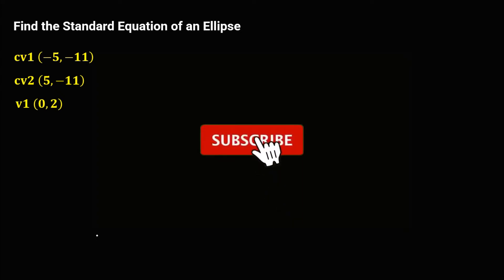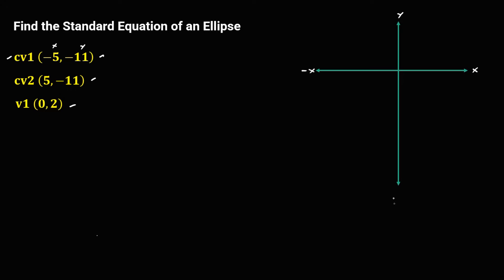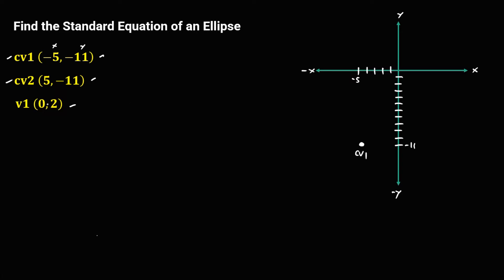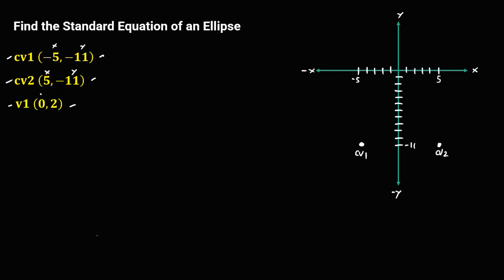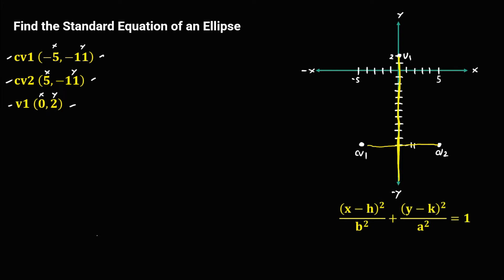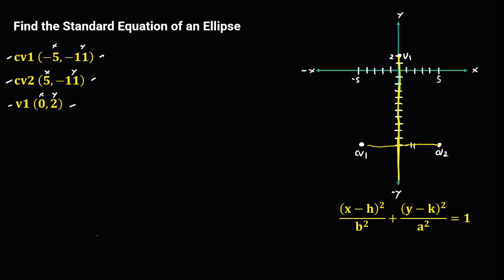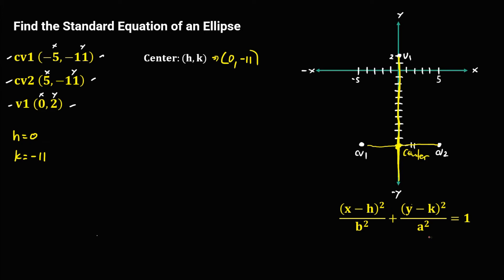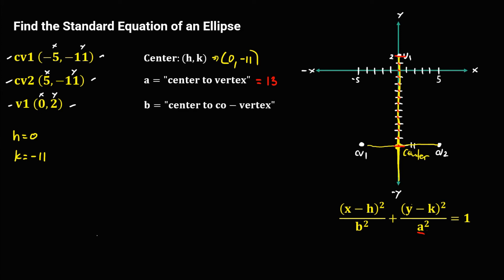STANDARD EQUATION OF ELLIPSE WITH CO-VERTICES AND VERTEX